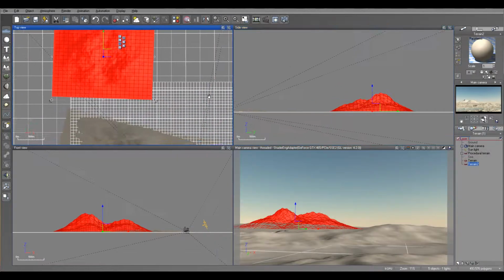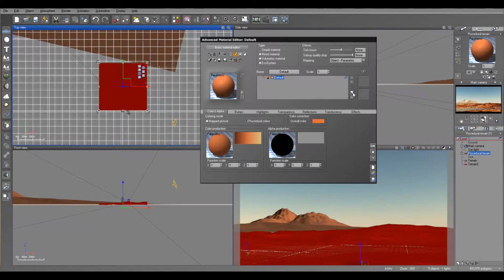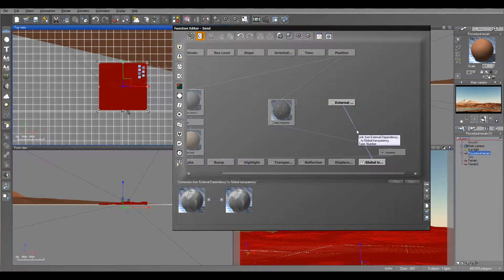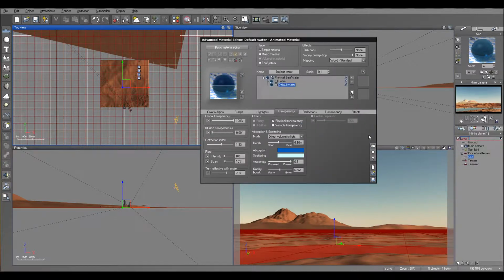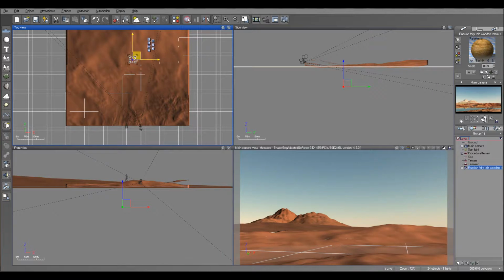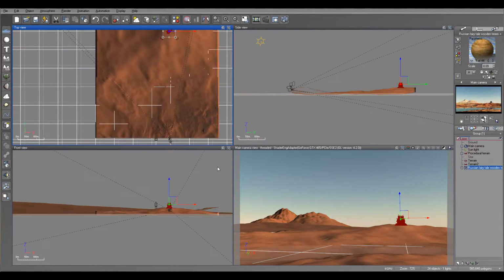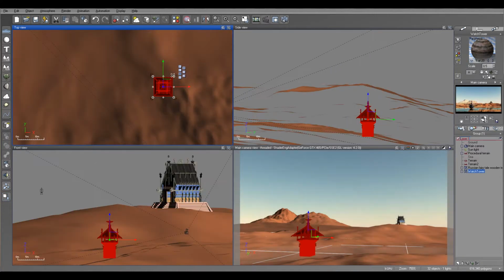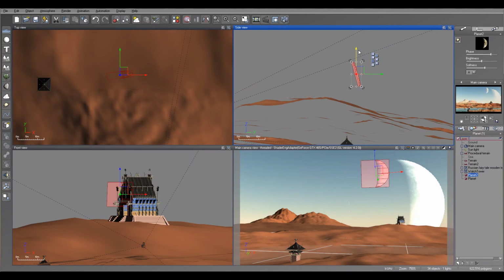Dry Land, part two [el4]